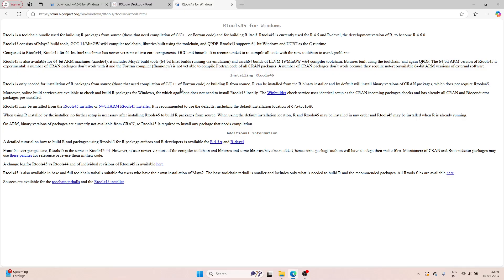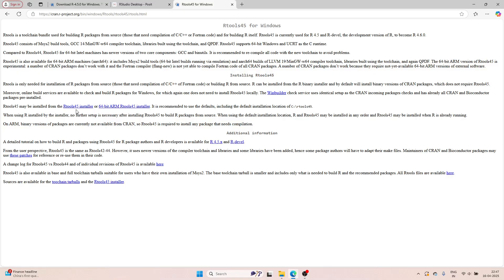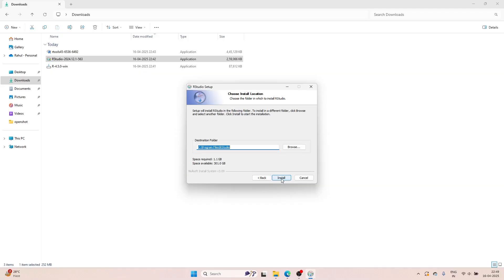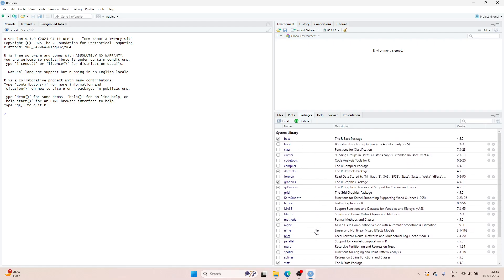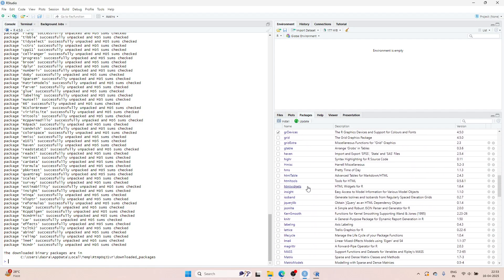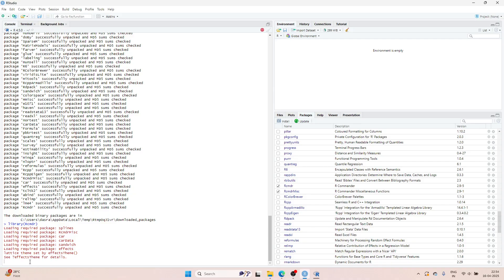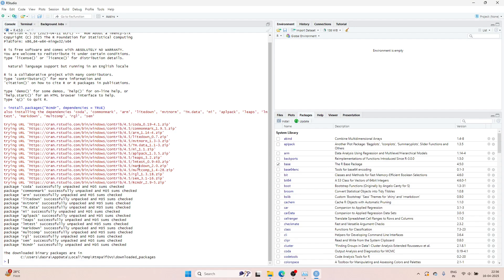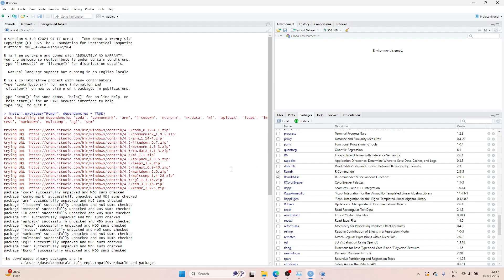R Installation | R Studio | R Tools | RCMDR Package | Full Installation Guide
Command for Installing RCMDR Package directly:
install.packages("Rcmdr", dependencies = TRUE)